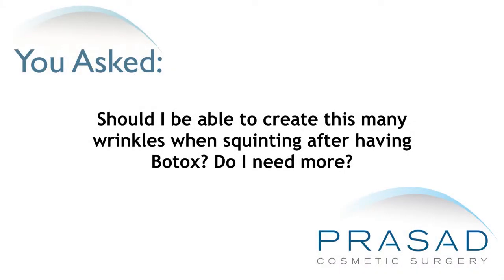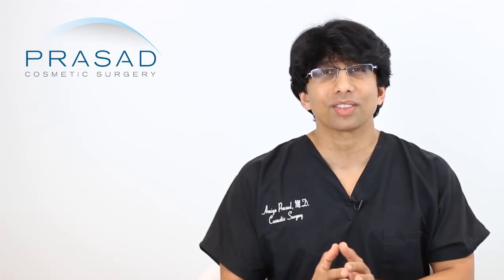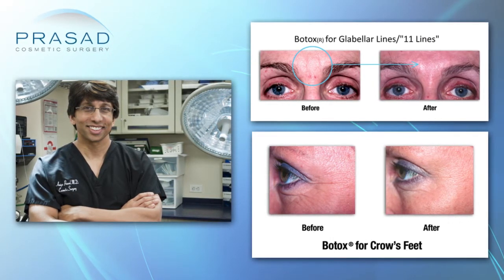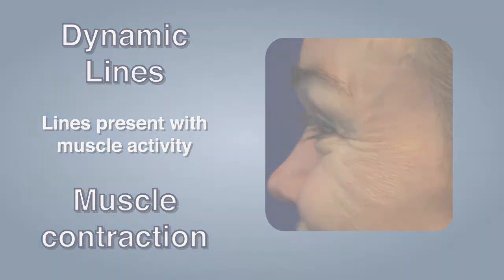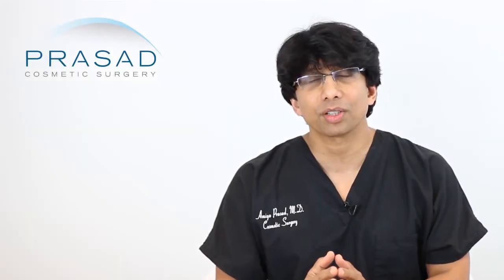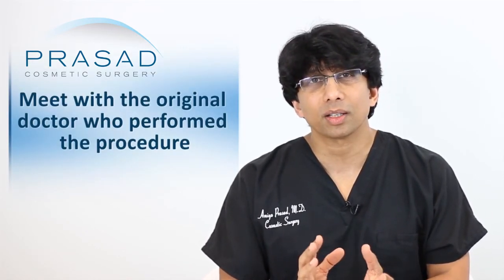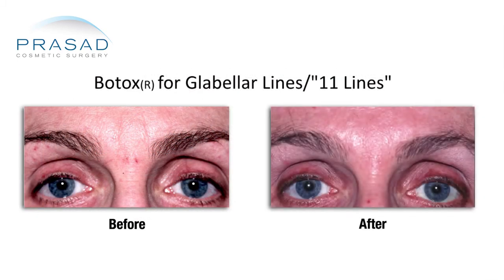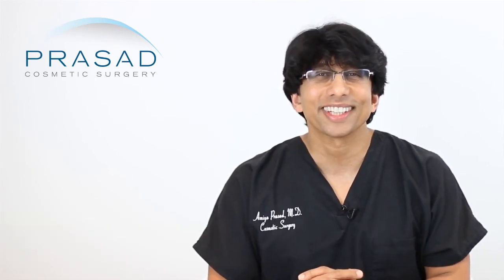Botox Helps with Muscles that Cause Crow's Feet, but not Soft Tissue Under Eyes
The lines around the outer corners of the eyes are what is referred to as Crow’s Feet, and usually appear when the obicularis oculi muscle (the circular muscle around the eye) is engaged. The lines that this lady is concerned about seems to be generated when she smiles, which is important because smiling or scrunching one’s face produces an “accordion effect”—the cheeks and the soft tissues in the area all move upward, creating lines around the eyes. This action, regardless of whether you have Botox treatment in the area, will happen regardless, and is a natural occurrence associated with the movement of soft tissues.

In order to determine if the Botox treatment is successful, Dr. Prasad recommends performing a simple test which he also does on his own patients. He says that the patient should try squinting, without engaging their cheeks, and if the lines around their eyes do not appear, that means that the Botox treatment is working.